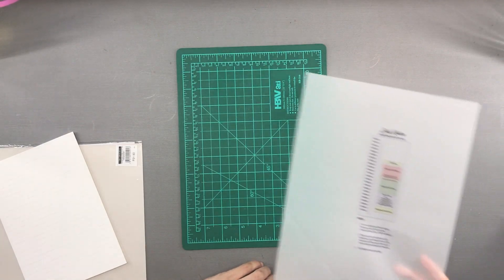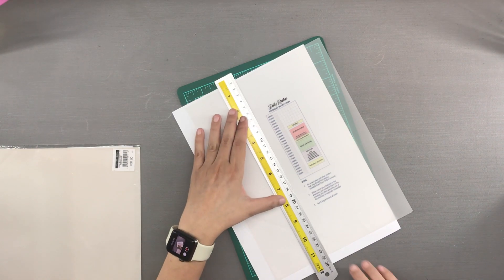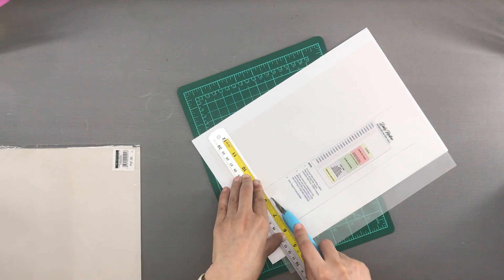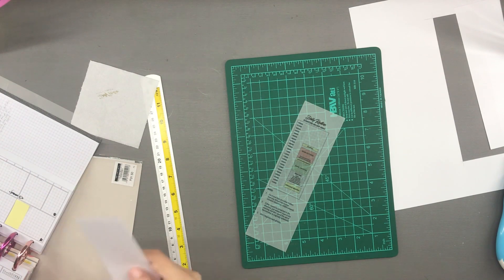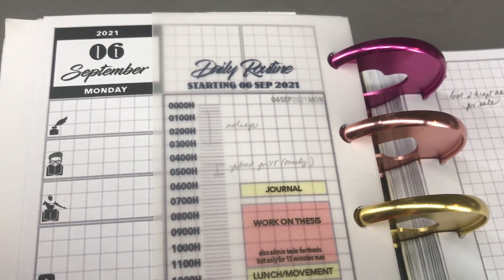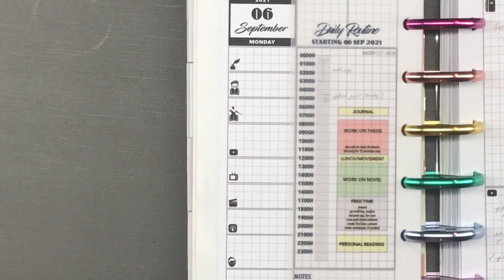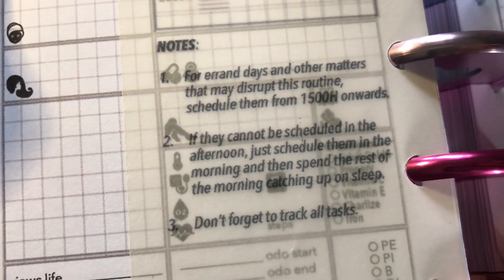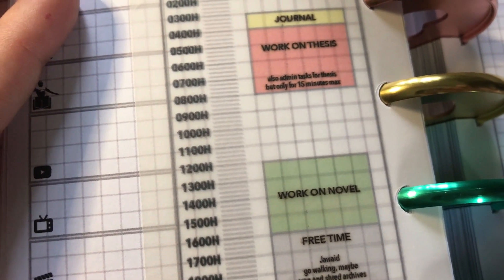A transparent schedule overlay for my discbound planner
Since the owner of this idea has already commented with her full name, I might as well include her full name here as well. It’s Joanne Arnold-Velcheck. Thank you so much for sharing this idea!